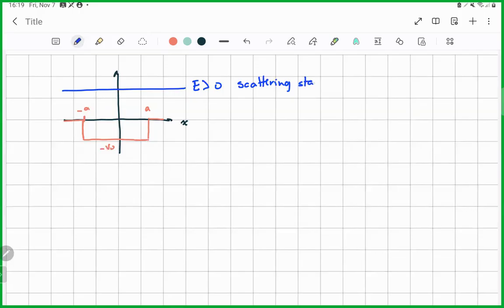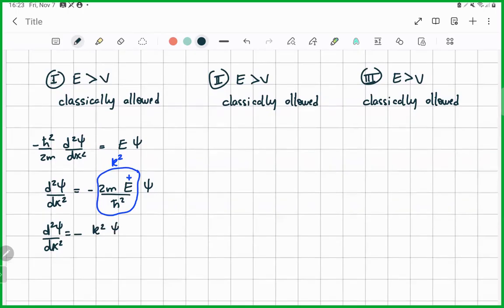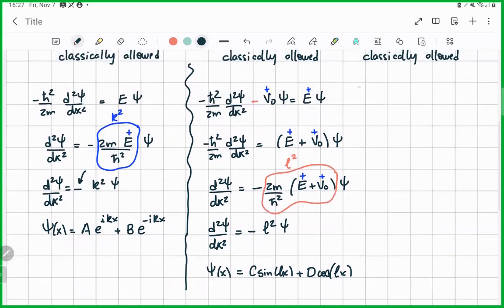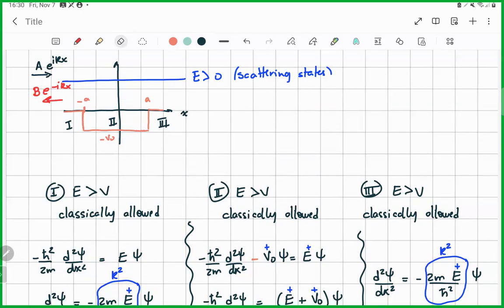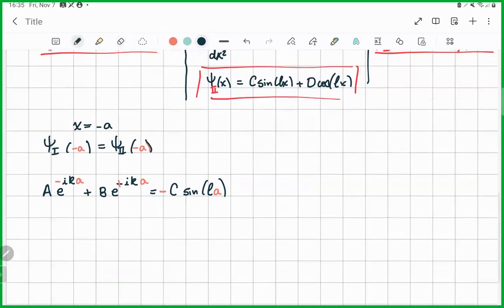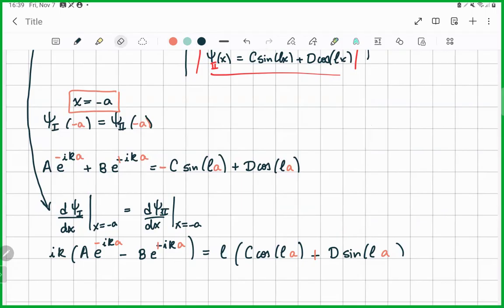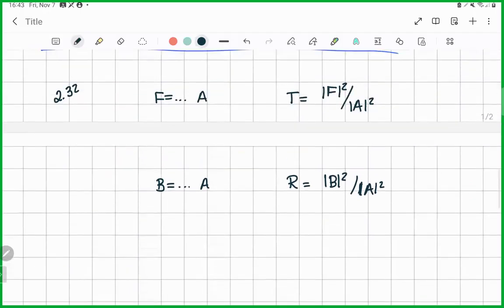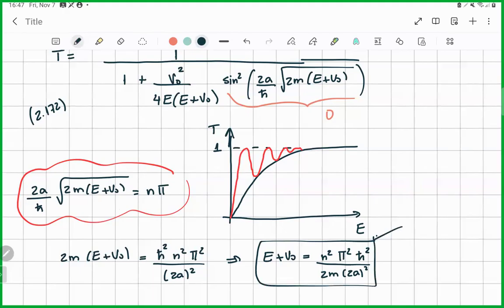Finite Square Well (Part 3: scattering)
We obtain the solutions of the time-independent Schrodinger equation for the finite-square well when the energy is positive leading to scattering states. It goes from Eq.(2.161) to Eq.(2.172) in Griffiths’ Introduction to Quantum Mechanics (3rd ed.)